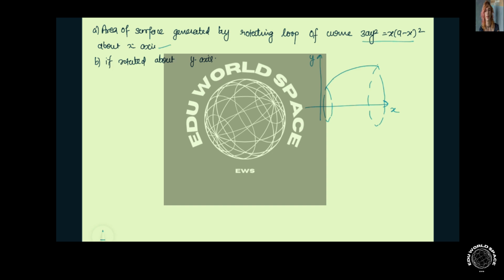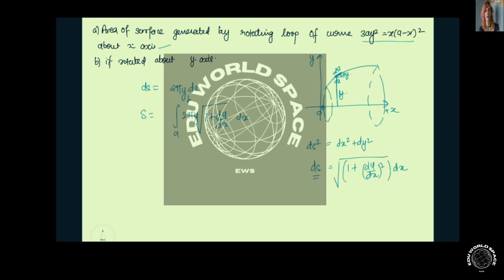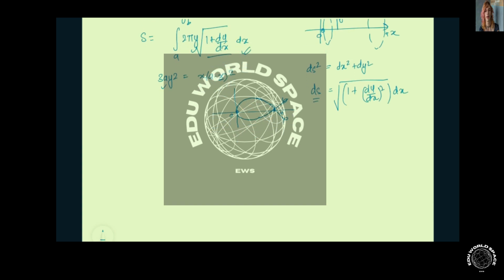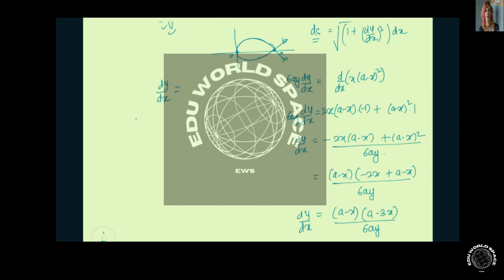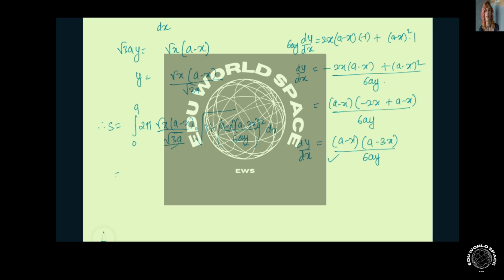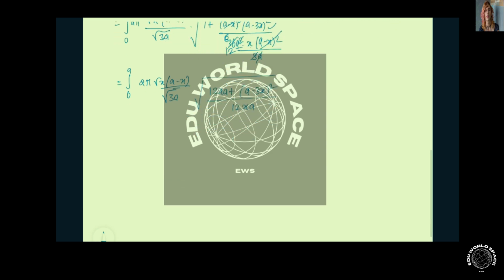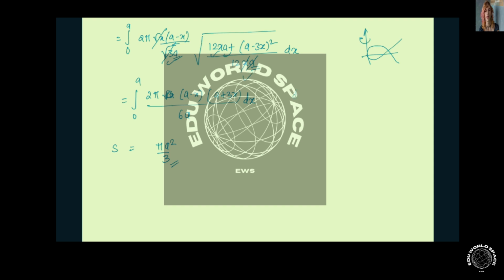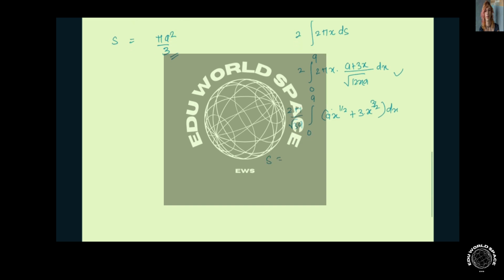If , find the area of the surface generated by rotating the loop of the curve about the x-axis. (b)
If , find the area of the surface generated by rotating the loop of the curve about the x-axis. (b) Find the surface area if the loop is rotated about the y-axis.